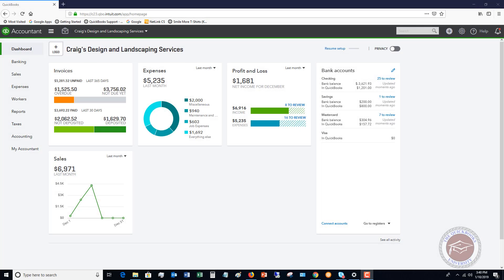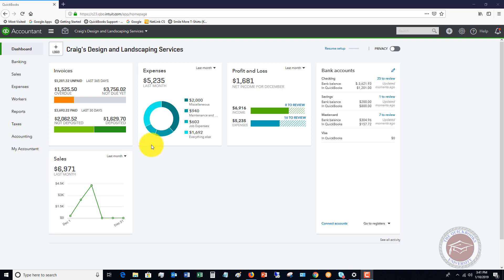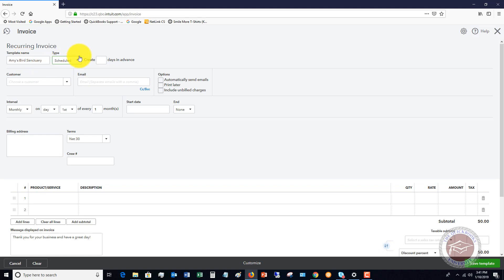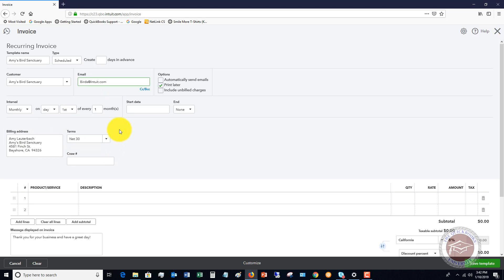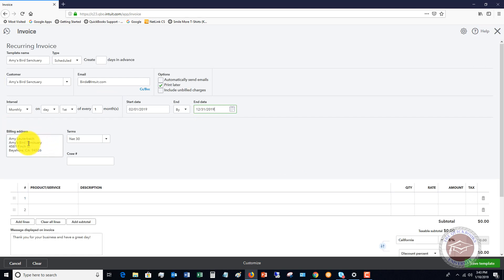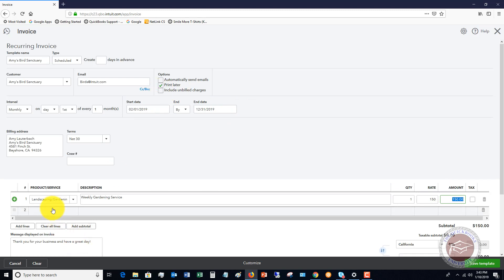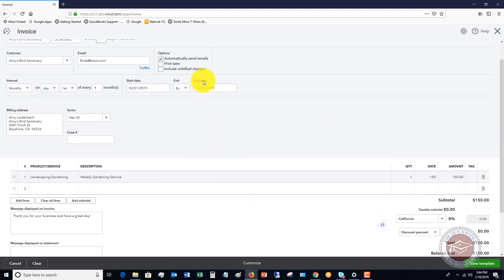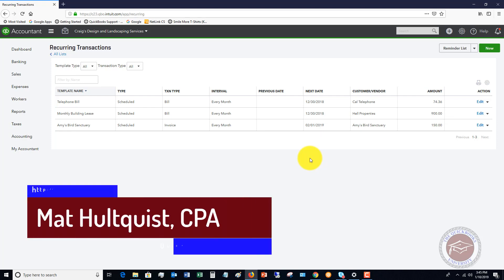Quickbooks Online Tutorial for Beginners 2019 - How to Set-Up Recurring Invoice Templates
- This Quickbooks Online tutorial for beginners 2019 walks you through how to set-up and use recurring invoice templates.

Why do you need these?  You need these when you create or send invoices on a recurring basis to your customers or clients.  Quickbooks Online gives you the ability to set-up a template to automatically create and send these invoices every single week, month, quarter or year.

Once set-up, this feature can save you a ton of time.

To discover more tips with Quickbooks Online, and get your personal Quickbooks questions answered, become a Member of The Quickbooks University